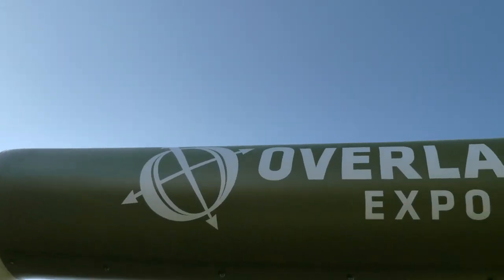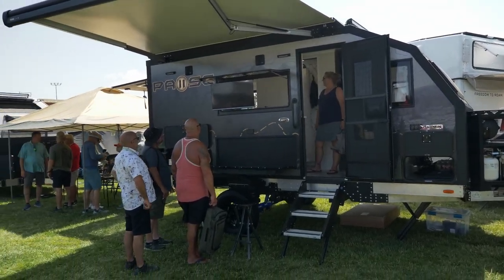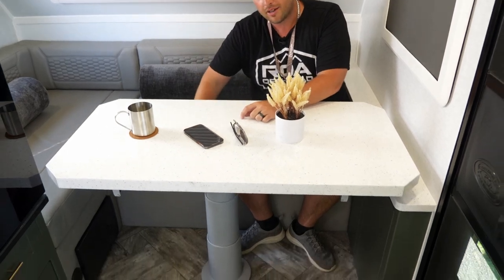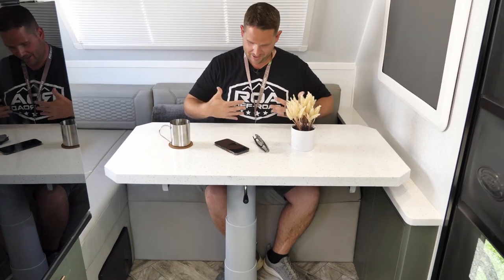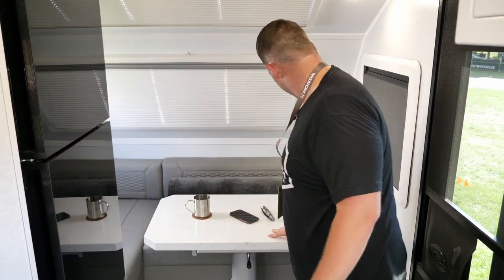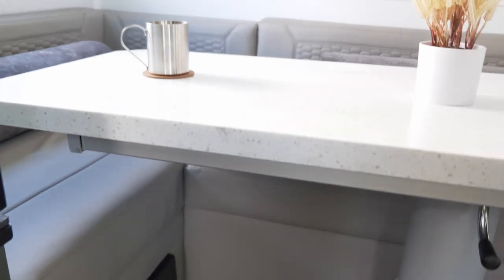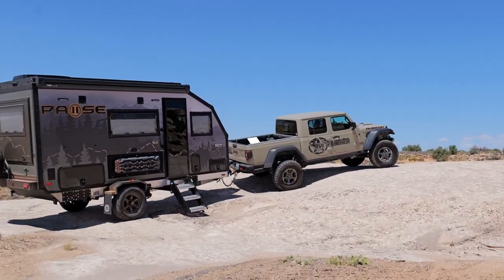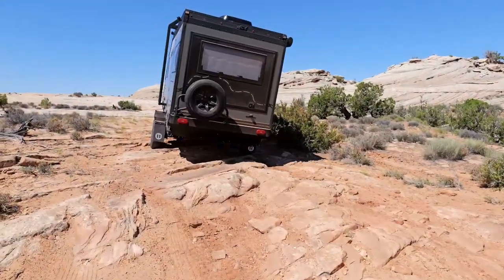One Of The Coolest RV Tables We Have Ever Seen! | ROA Off-Road